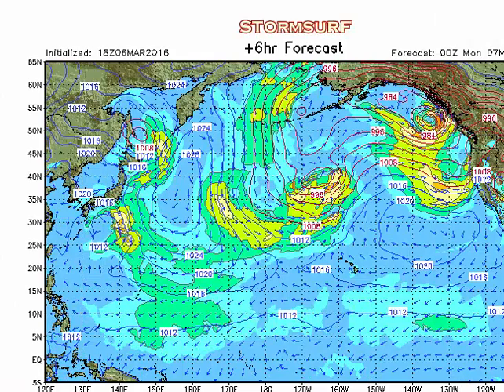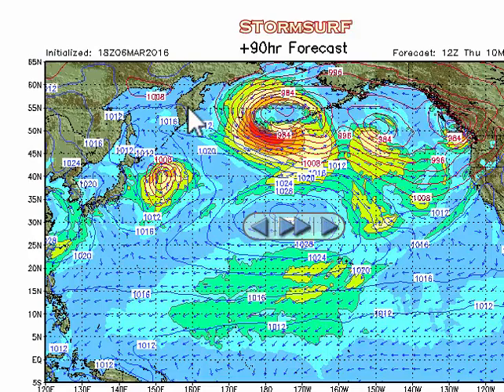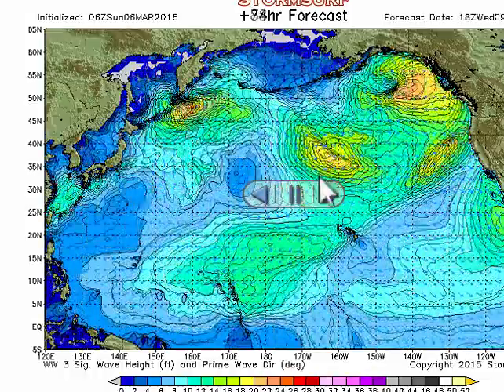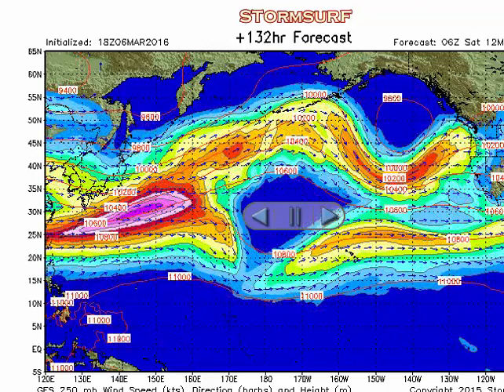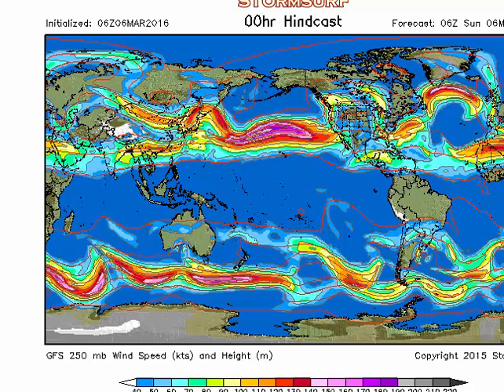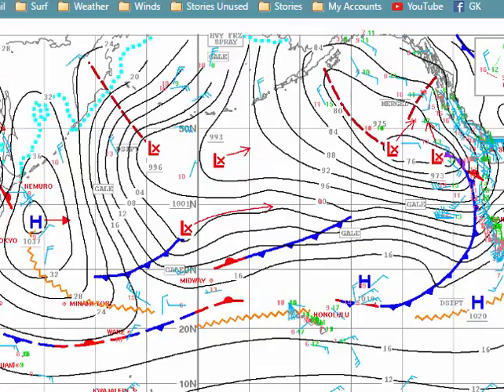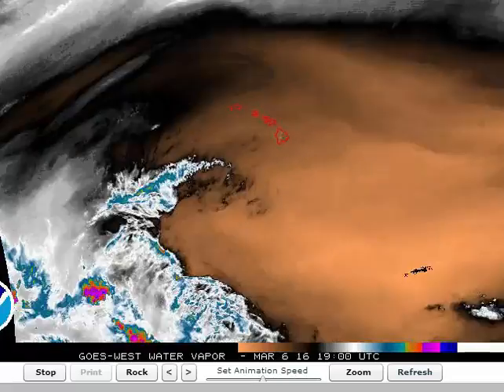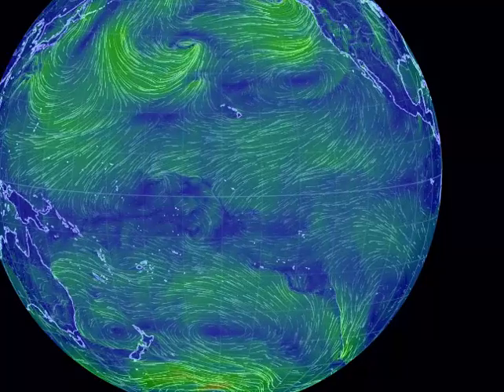3 6 16